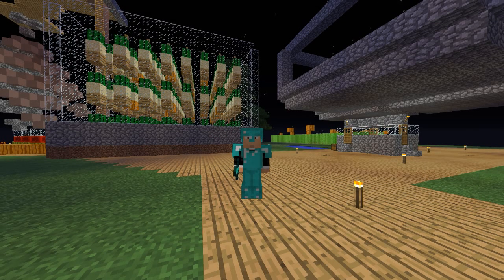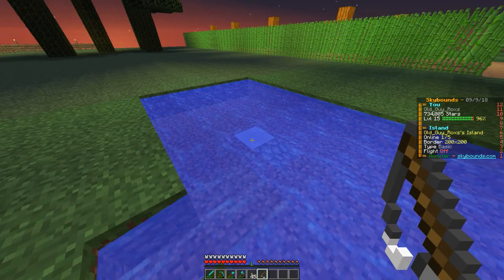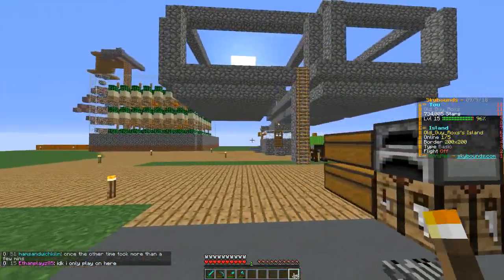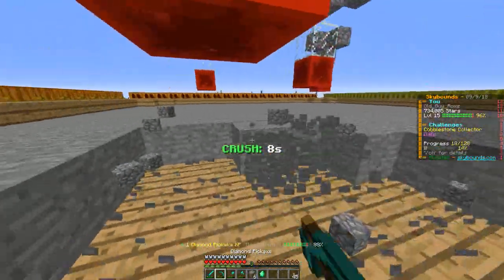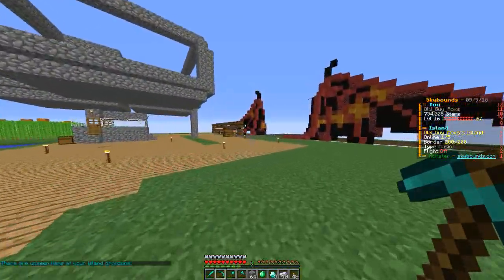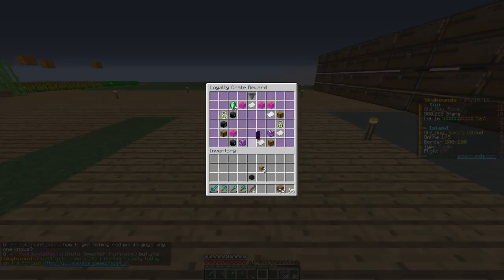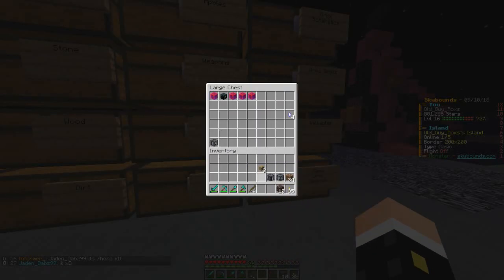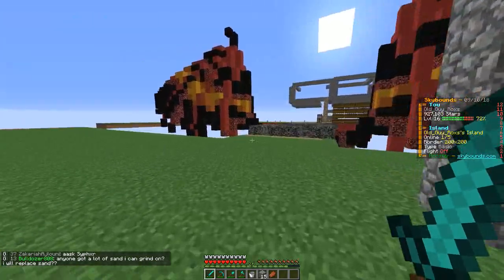Skybounds Reboot Episode 6: Pull in Next OKit! Hitting the Fishing!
Hitting the Fishing and Pull in next Okit!